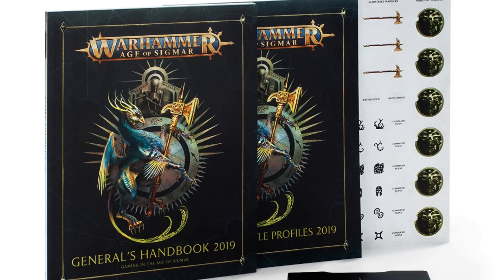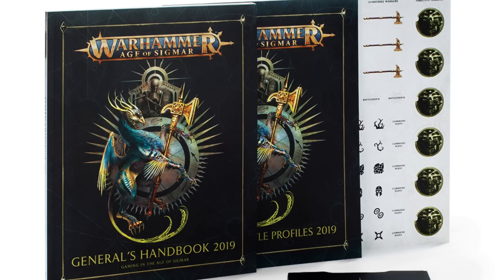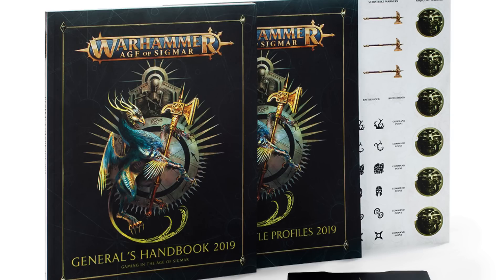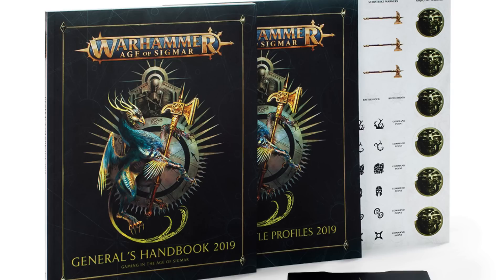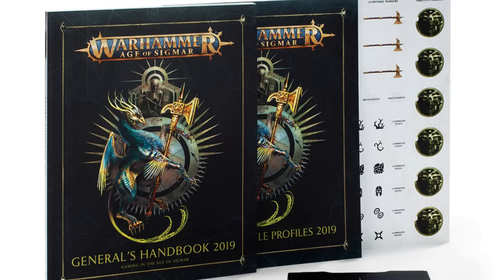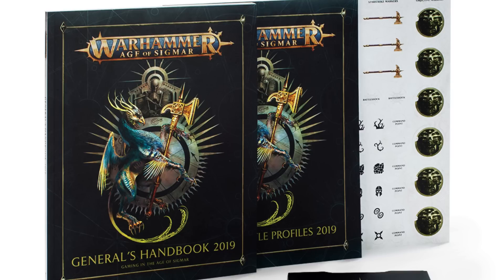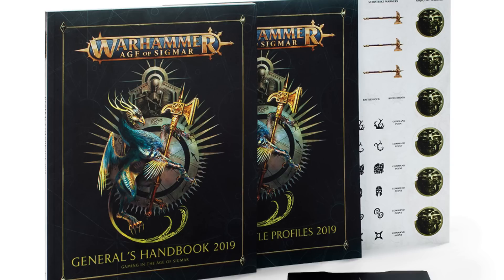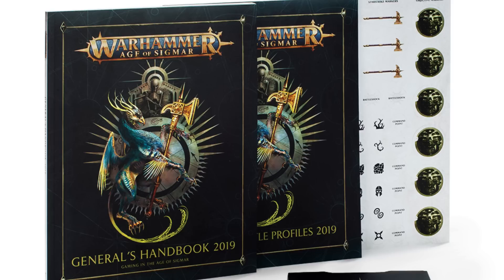Age of Sigmar Generals Handbook 2019 Main Book Battle Plans, Allegiances and much much more!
Welcome to this Review of the Age of Sigmar Generals Handbook 2019 - the best handbook yet?

Armies :
points:
BattlePlan :